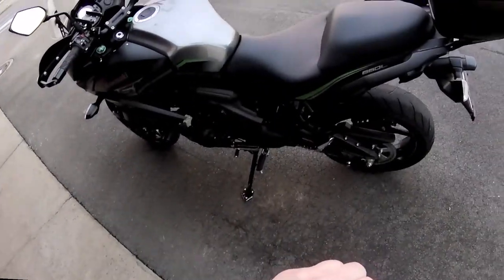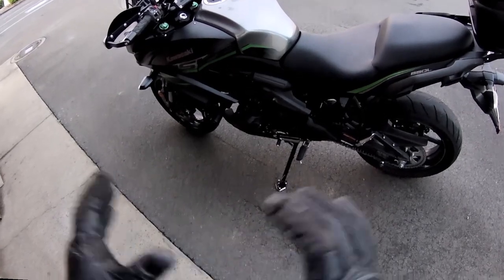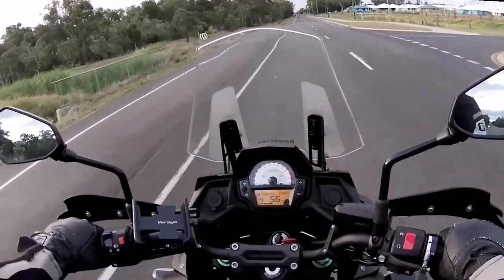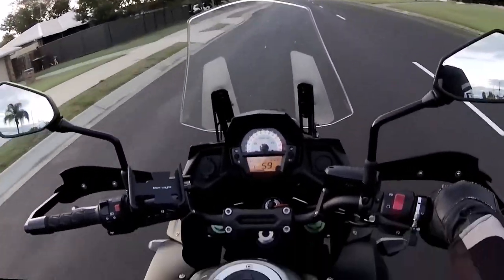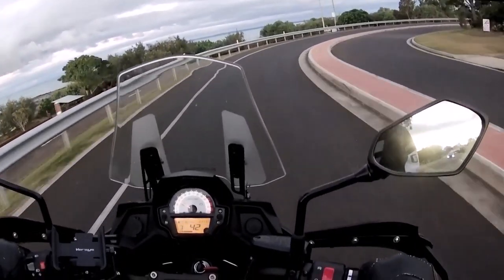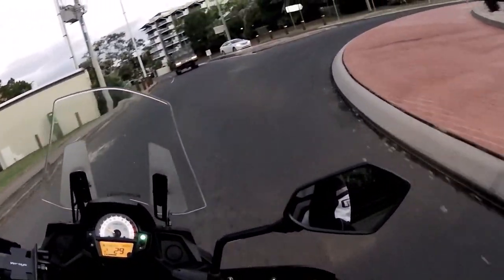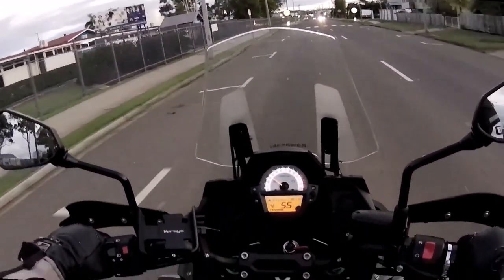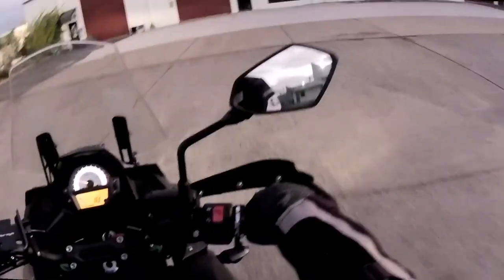1st Vlog attempt! VERSYS 650 Impressions and pre-install Booster Plug theory!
Ride around Hervey Bay talking about the Kawasaki Versys 650 and the Booster Plug. Install video to come!